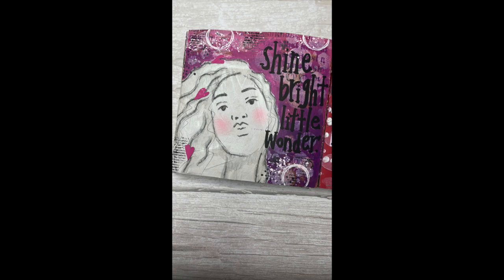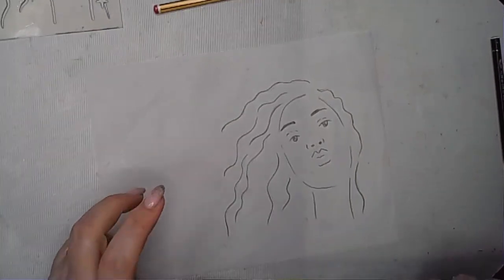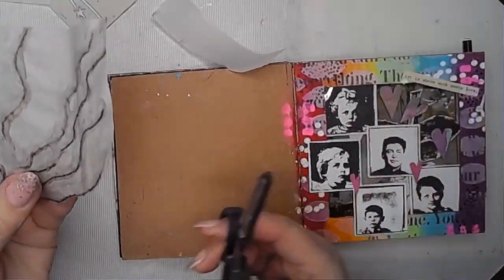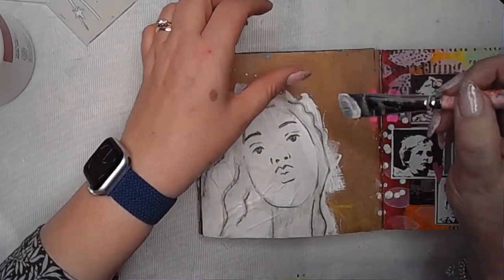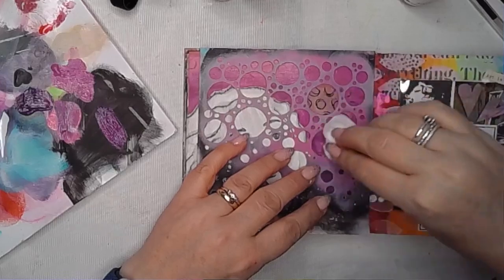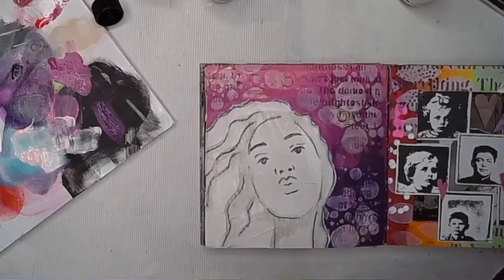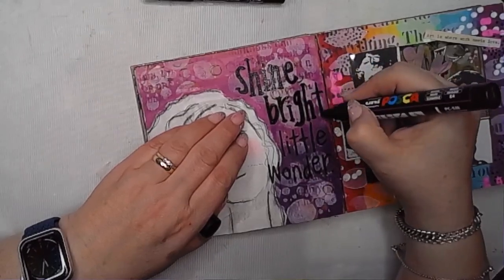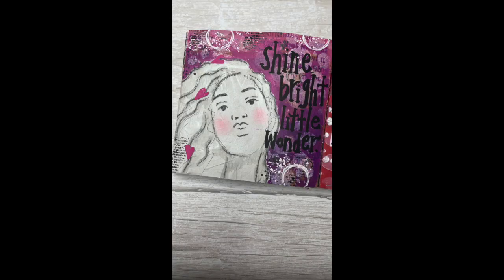Ask those what if questions when you are creating in your art journal!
Hi! I really enjoyed creating this page while asking what if's and seeing what happened.

You can join my website as an Art Journal Lover for £3.99 a month and get access to exclusive downloads each month and an inspiration video using the downlods,  weekly live journaling sessions on my website- and lots of exciting ideas, projects and sneak peeks at new releases too. ❤️